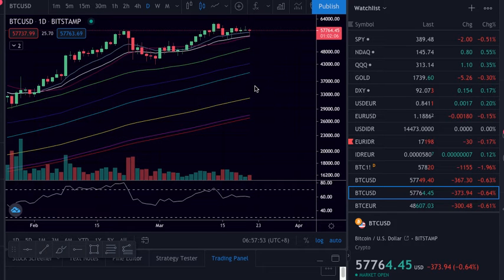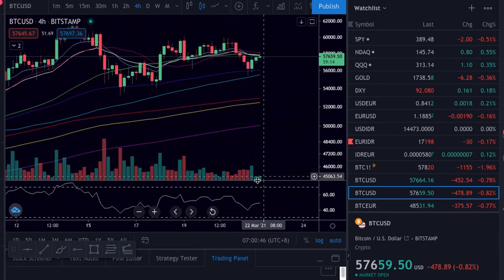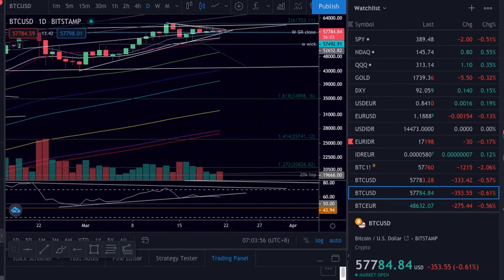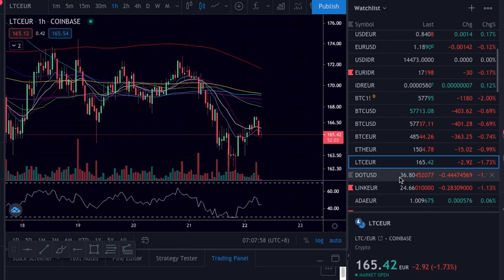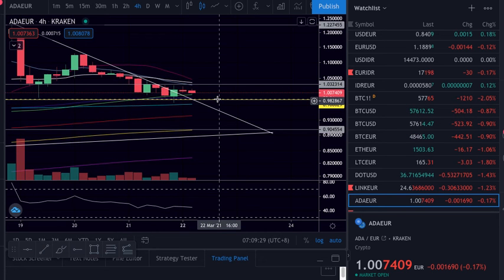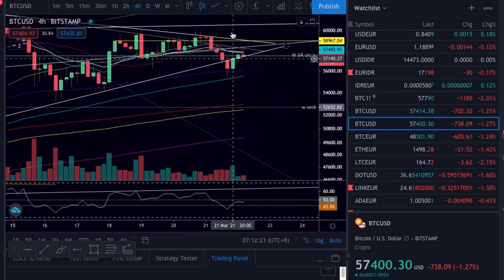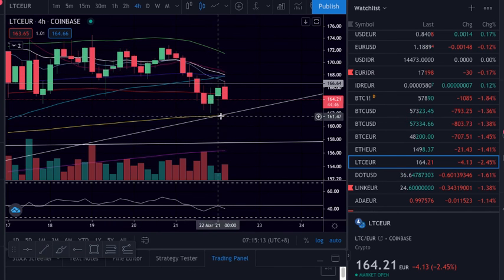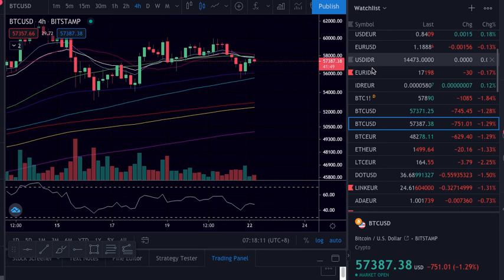BTC 220321 - Weekly Close still ranging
risk management advised